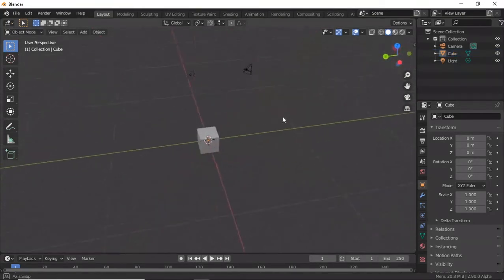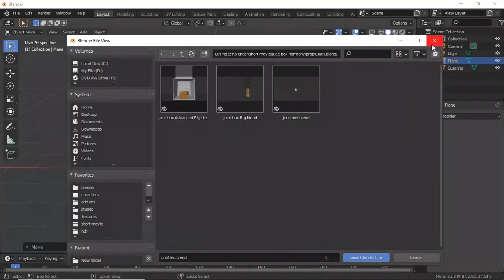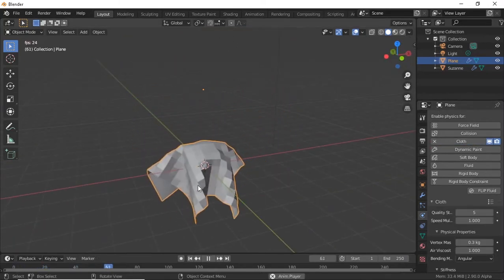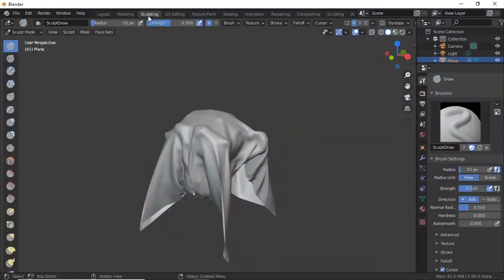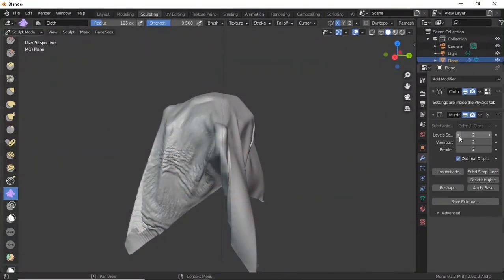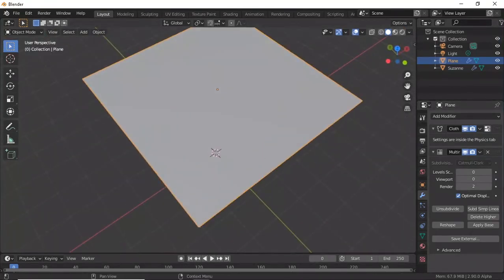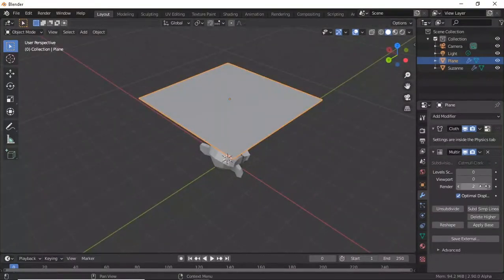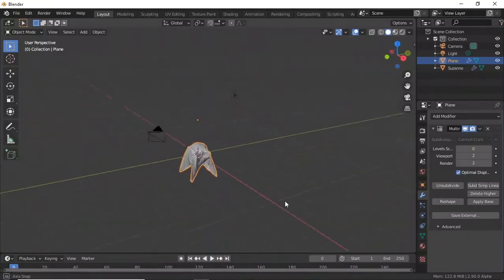Multirase Workflow Part 2 | Everything You Need To Know About Sculpting | Course For Blender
This is a course series of everything you need to know about sculpting in blender. In part two, we will go about the Multirase Workflow or sculpting with out distracting the geometry.